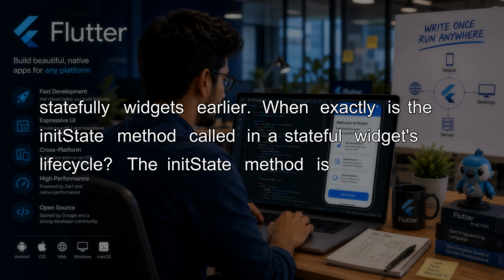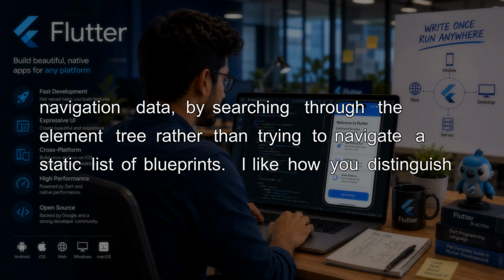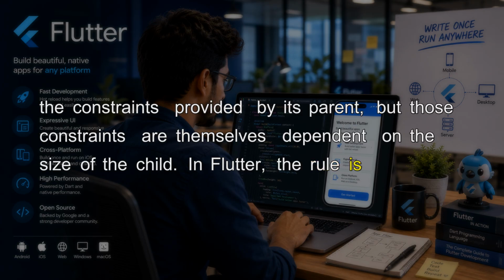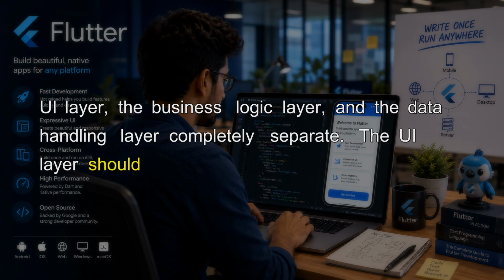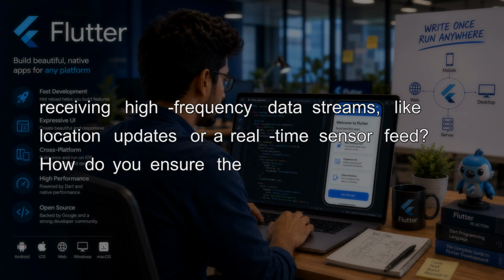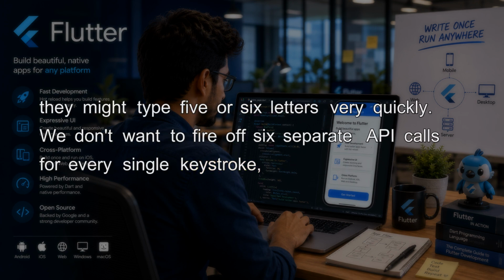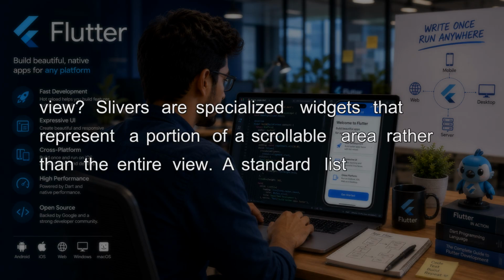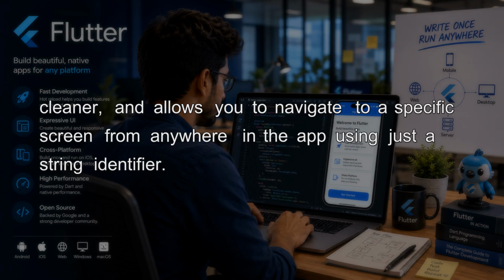Flutter Interview for 2 Years Experience | Part 1 | Slivers, Isolates, Architecture, LayoutBuilder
🎯 **Flutter Interview Prep for 2 Years Experience Level!**

This interview simulation covers what a Flutter developer with 2 years of experience should know. From rendering internals to architecture patterns, this video tests your ability to design scalable Flutter applications.

### 📚 Topics Covered:
- **Stateless vs Stateful Widgets** - Core differences
- **Widget Tree** - How Flutter structures the UI hierarchy
- **Flutter Performance** - Skia/Impeller rendering, no bridge architecture
- **initState & dispose** - Lifecycle management and memory cleanup
- **BuildContext & Element Tree** - Separation of concerns
- **Row vs Column** - Main axis and cross axis alignment
- **LayoutBuilder Paradox** - Understanding constraint loops
- **API Calls & JSON Serialization** - Dio, model classes, code generation
- **Separation of Concerns** - UI, Logic, and Data layers
- **Futures** - Async/await, FutureBuilder
- **High-Frequency Streams** - Throttling, debouncing with RxDart
- **Isolates** - Offloading heavy computation
- **Debouncing** - Search box implementation with Timer
- **pubspec.yaml** - Dependency management & lock file
- **Keys** - Widget identity and state preservation
- **Sliver Widgets** - Custom scroll effects, collapsing app bars
- **Navigation** - push/pop, named routes
- **Hot Reload vs Hot Restart** - When to use each

### ⏱️ Timestamps
00:00 - Introduction
01:20 - Stateless vs Stateful Widgets
03:40 - Widget Tree Structure
05:20 - Flutter Performance Explained
07:30 - initState & dispose Lifecycle
10:00 - BuildContext & Element Tree
12:40 - Row vs Column: Axes Alignment
15:00 - LayoutBuilder Paradox
18:00 - API Calls & JSON Serialization
21:00 - Separation of Concerns: 3-Layer Architecture
24:00 - Futures & Async/Await
26:20 - High-Frequency Streams & Throttling
29:00 - Isolates for Heavy Computation
31:20 - Debouncing for Search Box
33:40 - pubspec.yaml & Dependency Management
36:00 - Keys & Widget Identity
38:20 - Sliver Widgets & Custom ScrollView
41:20 - Navigation: push, pop, Named Routes
43:40 - Hot Reload vs Hot Restart
45:20 - Column Centering: Main & Cross Axis
47:40 - Candidate Questions